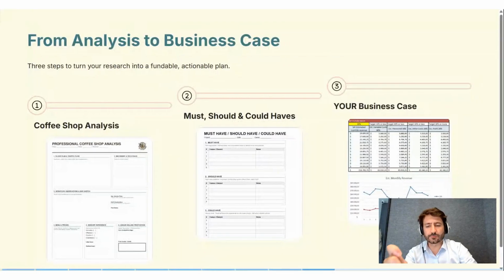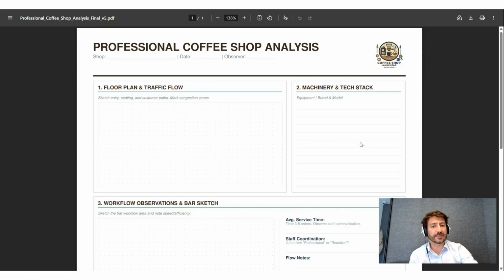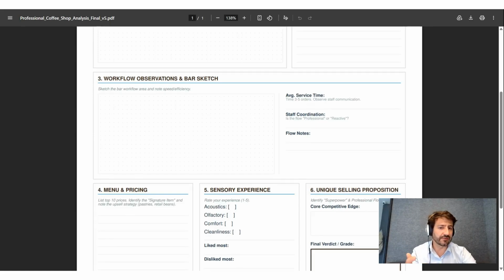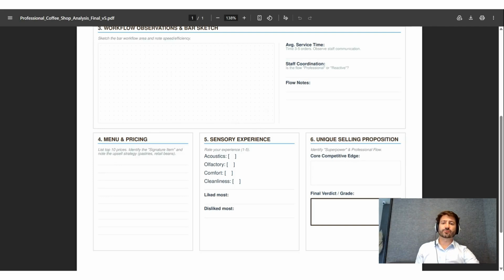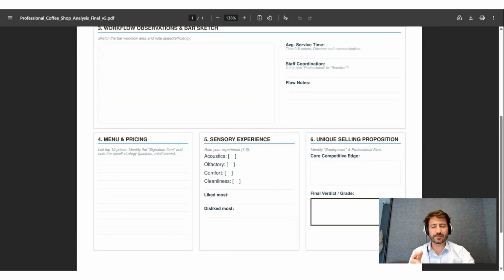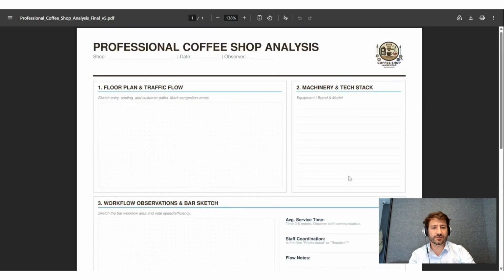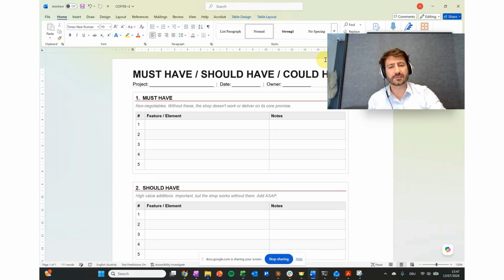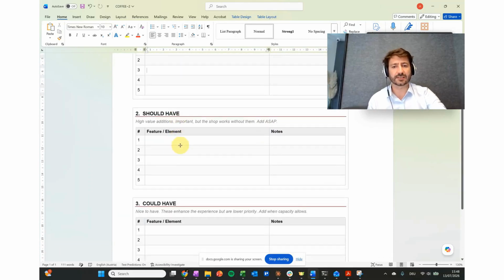How to Define Your Coffee Shop USP Before You Open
Before you sign a lease or buy a single piece of equipment, you need to study the shops already winning in your market — and this template shows you exactly how to do it.

In this video, I walks you through the Coffee Shop Analysis Template he uses to break down any competitor or inspiration café into actionable data. You'll learn how to read floor plans and traffic flow, evaluate machinery and tech stacks, time real service speeds, and score the full sensory experience. Then you'll use a Must / Should / Could Have framework to filter every insight into a focused concept that actually fits your vision and budget.

What you'll walk away with:
— A repeatable system for visiting and documenting any coffee shop
— How to identify a shop's true competitive edge (and steal the strategy, not the style)
— A way to turn raw observations into smarter decisions on layout, menu, and workflow
— Clarity on what your shop MUST have at launch vs. what can wait
—Everything to define your USP and coffee shop Vision

This is the research phase most aspiring owners skip — and it's exactly why so many shops open without a real edge.

Want the full template plus a community of coffee shop founders working through every stage of the build? Join the free CoffeeShop Launchpad community here 👇